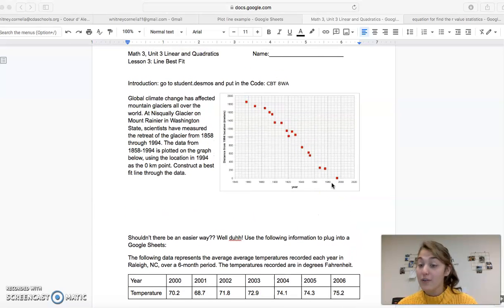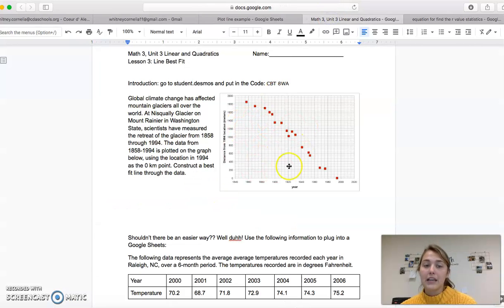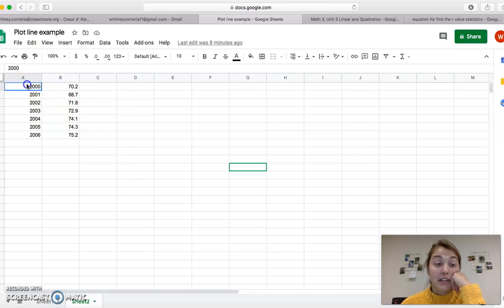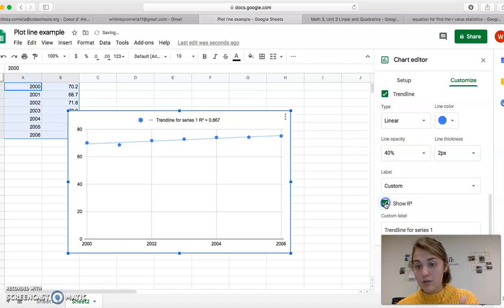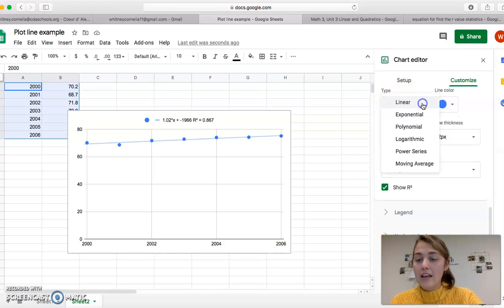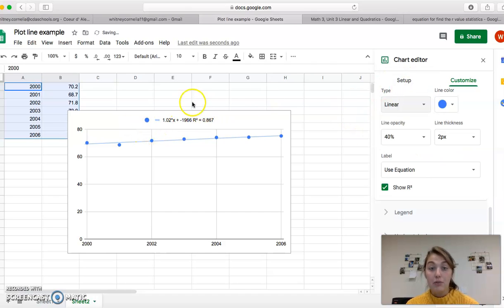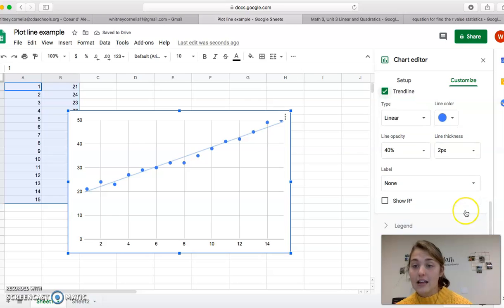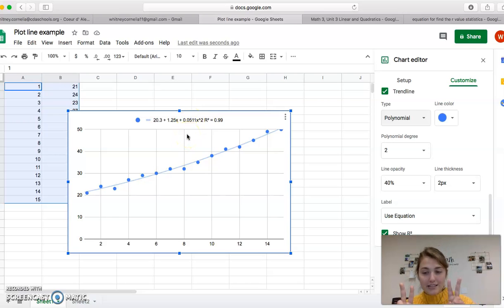M3 U3 bestfitline